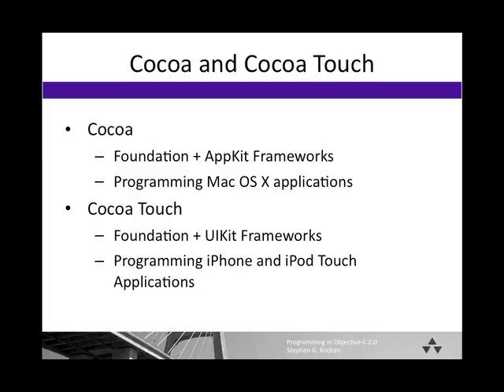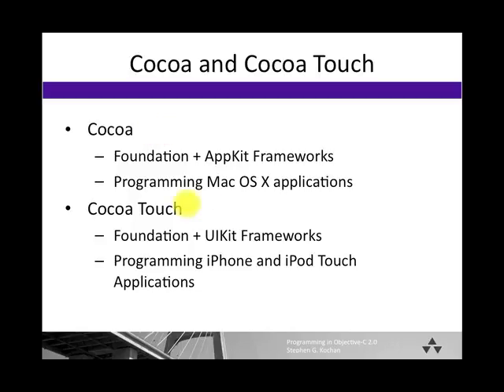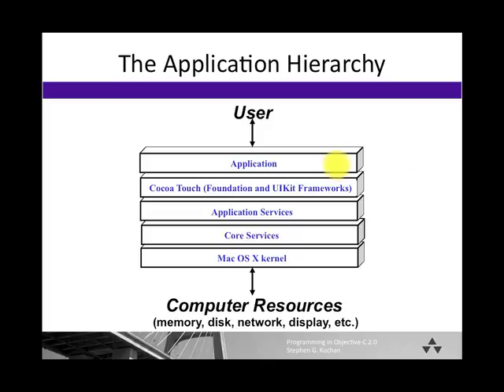Programming in Objective-C: Introduction to iPhone / iPod Touch Programming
This is a video sample lesson from, Programming in Objective-C: Introduction to iPhone/iPod Touch Programming, by Stephen Kochan.

Programming in Objective-C 2.0 LiveLessons

Part I: Language Fundamentals [8:00:21]

Lesson 1 Getting Started in Objective-C 0:14:00
Lesson 2 Classes, Objects, and Methods 0:43:03
Lesson 3 Data Types and Expressions 0:41:00
Lesson 4 Loops 0:23:19
Lesson 5 Making Decisions 0:37:20
Lesson 6 More On Classes 0:43:36
Lesson 7 Inheritance 0:45:48
Lesson 8 Polymorphism, Dynamic Typing and Dynamic Binding 0:23:12
Lesson 9 More On Variables and Data Types 0:29:10
Lesson 10 Categories and Protocols 0:39:25
Lesson 11 The Preprocessor 0:37.24
Lesson 12 Underlying C Language Features 1:43:03

Part II: iPhone Programming and the Foundation Framework [5:57:18]
Lesson 1: The Foundation Framework 0:08:31
Lesson 2: Numbers and Strings 1:05:17

Lesson 3: Collections: Arrays, Dictionaries and Sets 1:25:56
Lesson 4: Working with Files 0:52:07
Lesson 5: Understanding Memory Management 0:40:13
Lesson 6: Copying Objects 0:34:58
Lesson 7: Archiving Objects 0:26:38
Lesson 8: iPhone Application Development 0:34:46
Lesson 9: Writing an iPhone Fraction Calculator 0:36:45